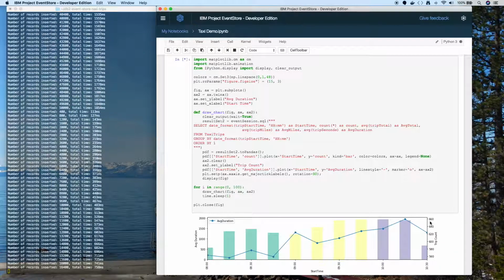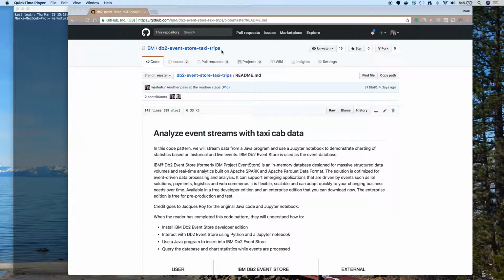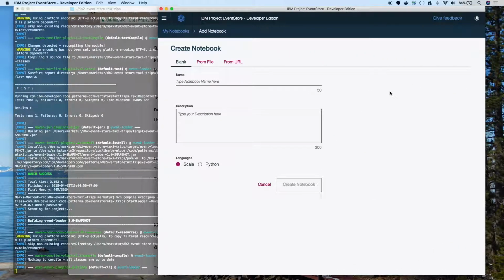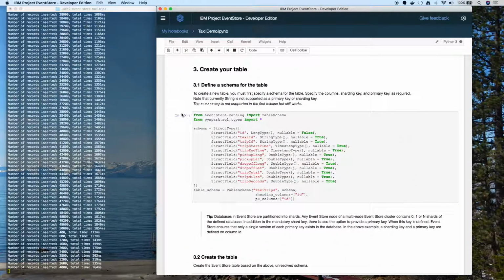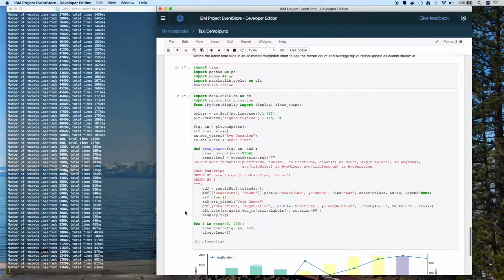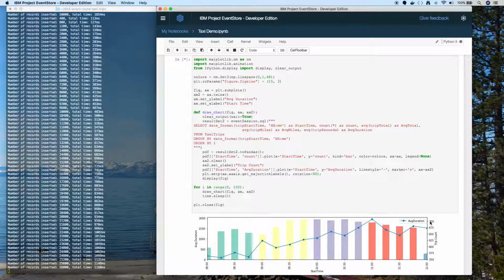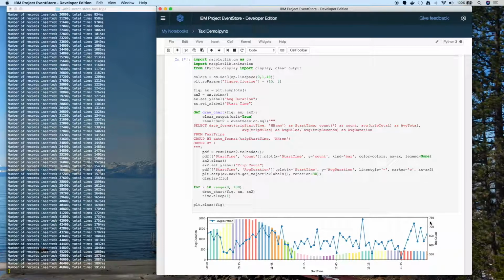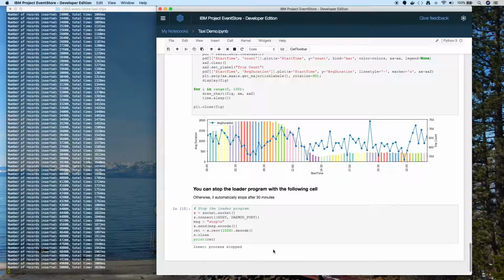Analyze event streams with taxi cab data and IBM Db2 Event Store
Visualize statistics about taxi rides while the event data is streamed from an external program.